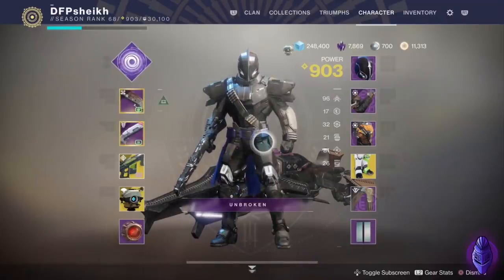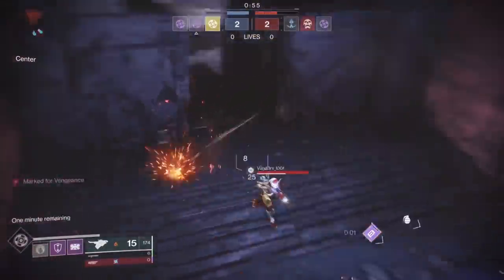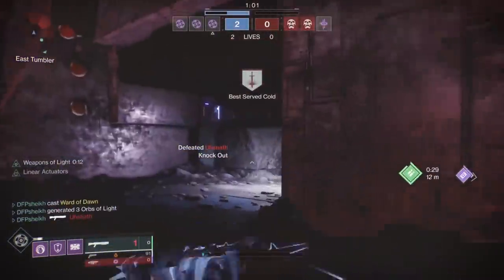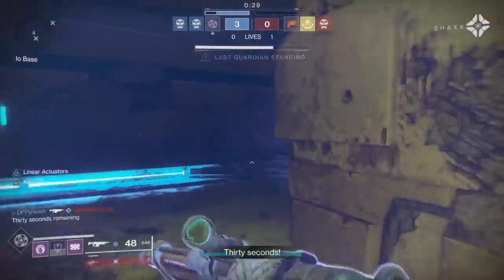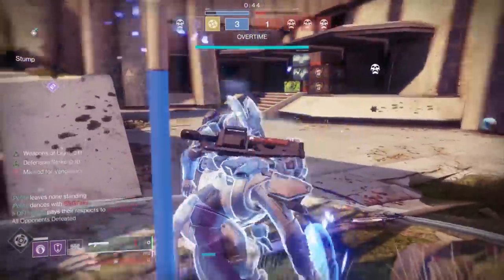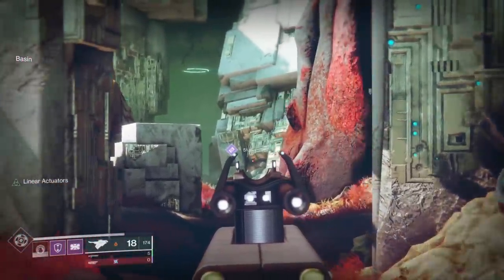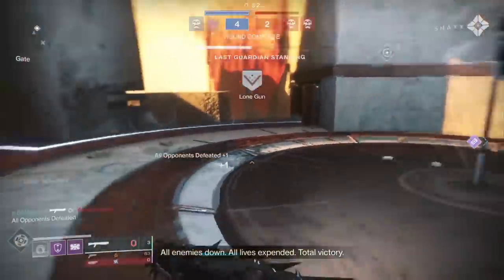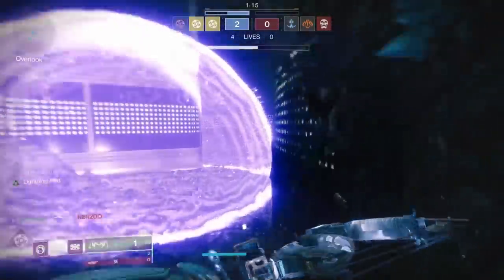I've Been Trying To Get This Shotgun For Over A Year... Destiny 2 Shadowkeep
Finally!